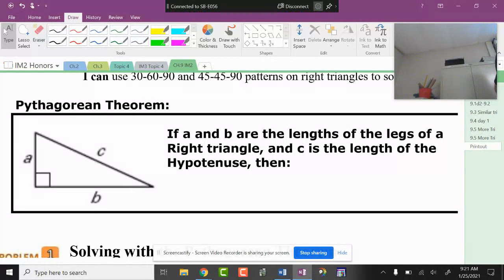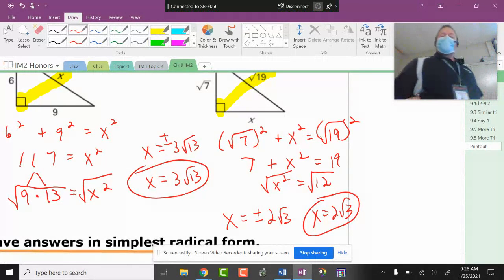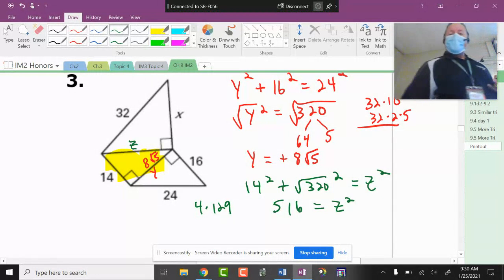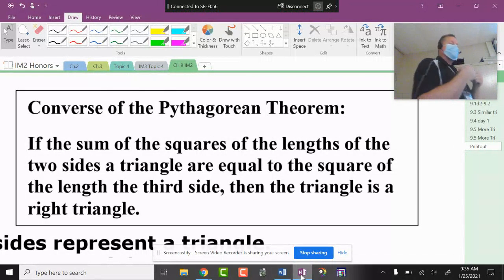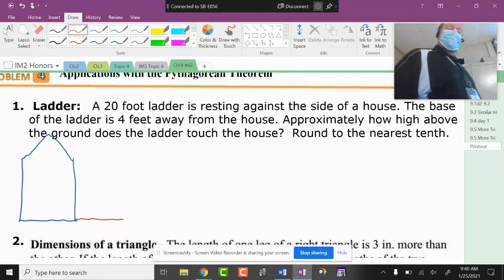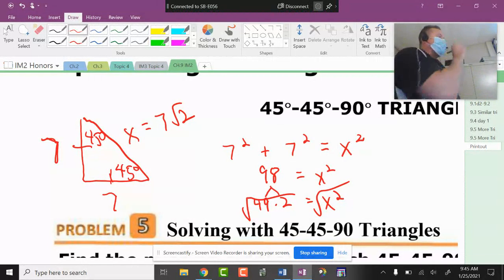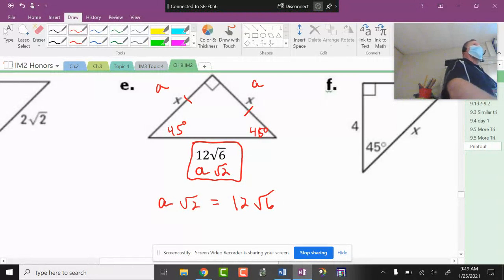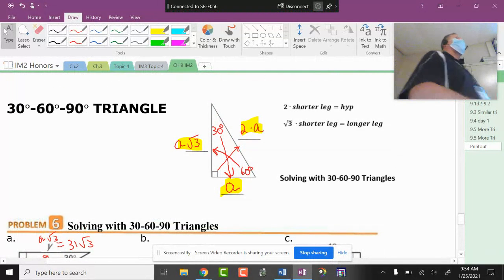Untitled: Jan 25, 2021 9:54 AM